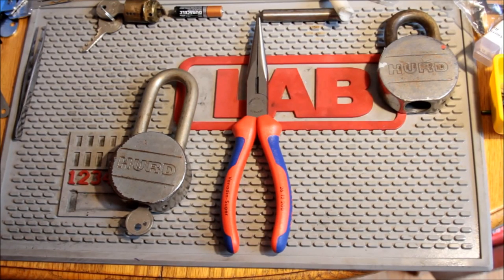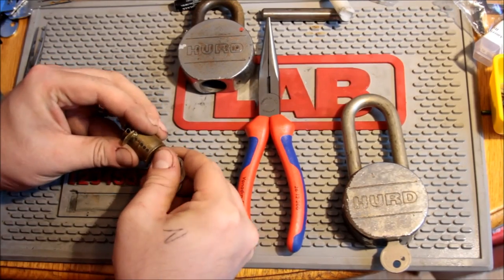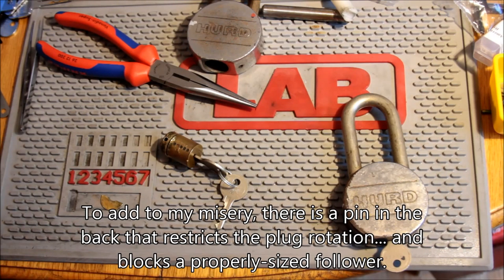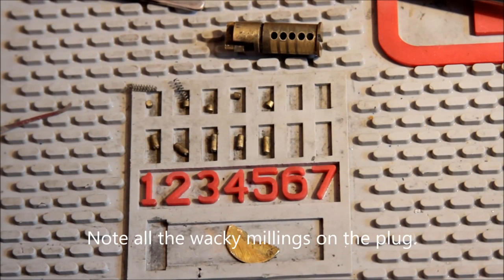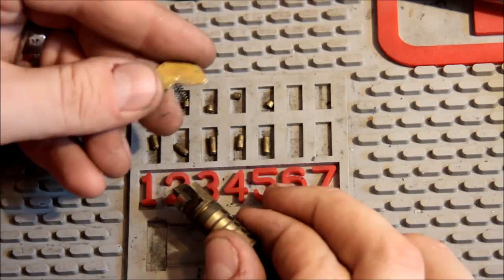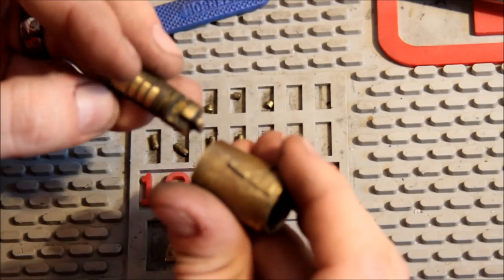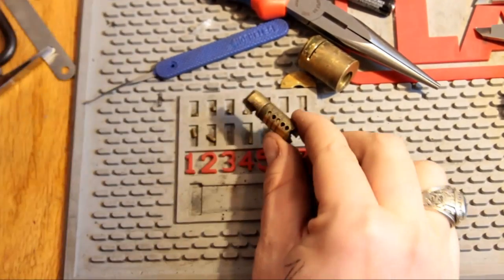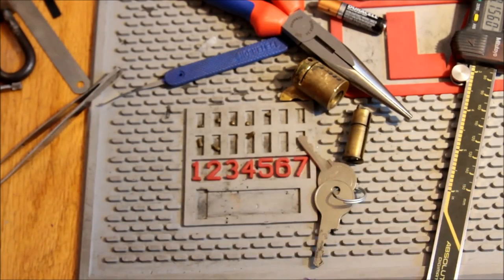(265) Gutting The Hurd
A follow-on to #264... one the Hurd padlocks I got from eBay have removable cores, one of which wanted to fall out on its own :D So I had the special experience of disassembling one of these evil monsters. Enjoy!